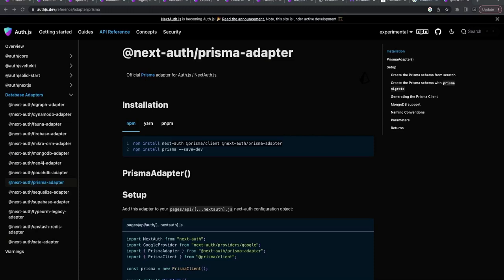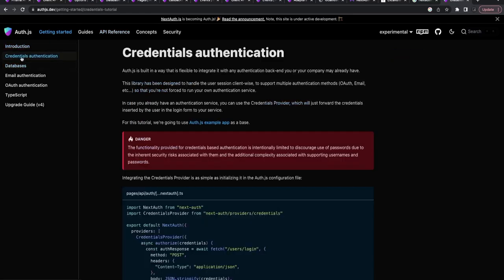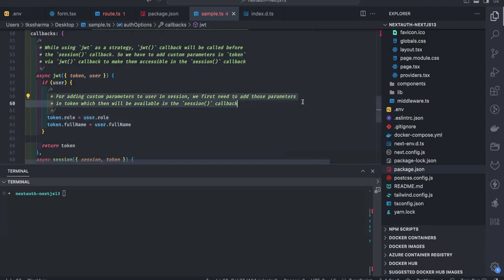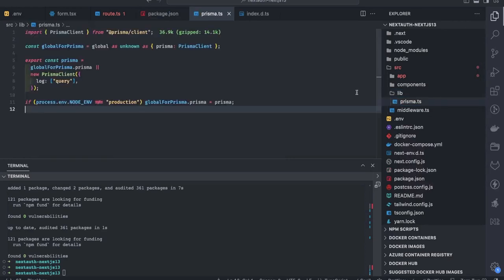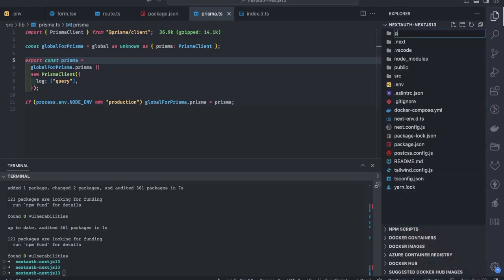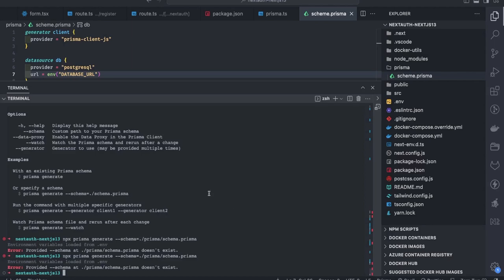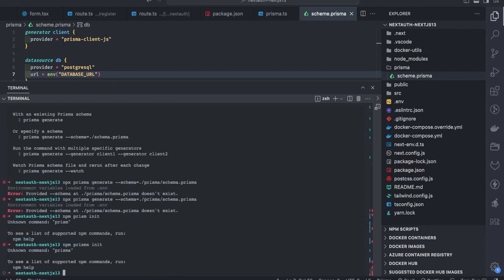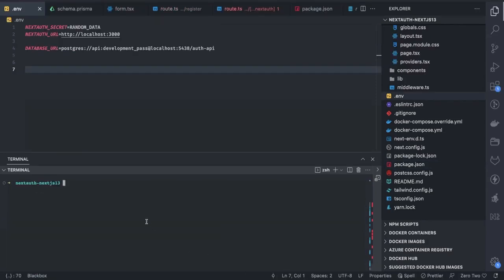NextAuth with Next JS 13.x & Prisma Adaptor Part-2 (Uber East Clone App) #64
Hi Everyone,

🔥 Check out this amazing YouTube video featuring a demo of NextAuth with Next.js! Learn how to implement authentication in your Next.js applications using NextAuth, a powerful authentication library. Watch the video now for a step-by-step walkthrough and gain valuable insights into securing your Next.js projects. Don't miss out on this informative demo that will take your authentication game to the next level!

🔥 In this tutorial, we'll guide you through the steps of setting up NextAuth.js with Next.js from scratch. We'll cover everything from project setup to configuring authentication providers, handling user sessions, and protecting routes.

Here's what you can expect to learn in this demo:

🔥 Setting up a new Next.js project and installing NextAuth.js.
Configuring NextAuth.js to support various authentication providers.
🔥 Building login and registration forms with Next.js and NextAuth.js.
Implementing secure session management for authenticated users.
Customizing the UI and adding additional features to enhance the user experience.
🔥 Protecting routes and restricting access to certain pages or resources.
Handling authentication-related errors and displaying meaningful messages to users.
🔥 By the end of this video, you'll have a solid understanding of how to integrate NextAuth.js with Next.js, empowering you to create robust and secure authentication systems for your web applications.

⭐️ ⭐️   Don't miss out on this opportunity to level up your Next.js skills and enhance the security of your projects. Watch the video now and start building with NextAuth and Next.js!